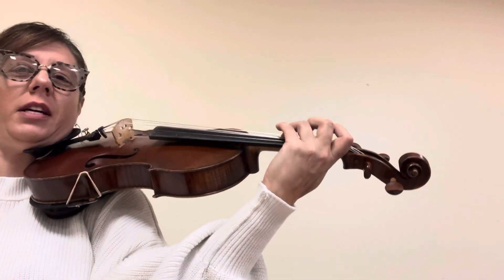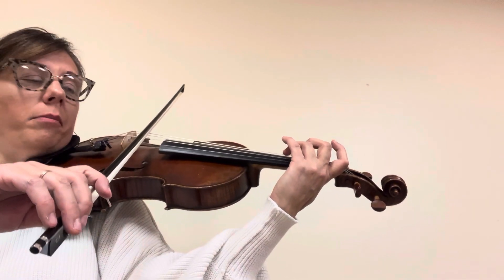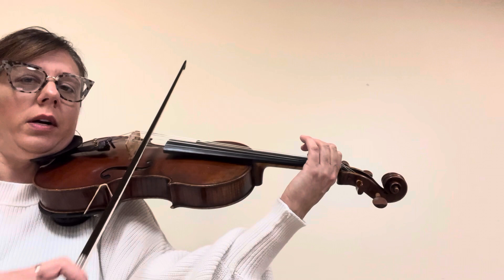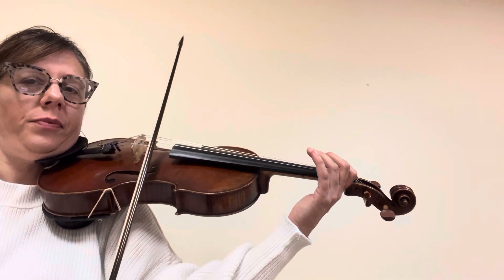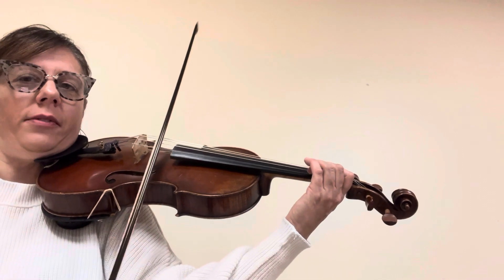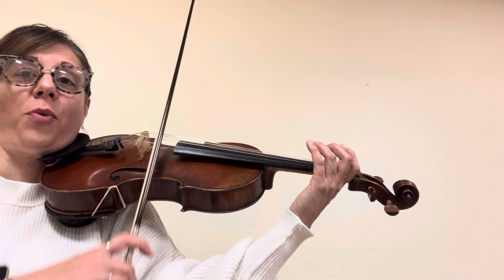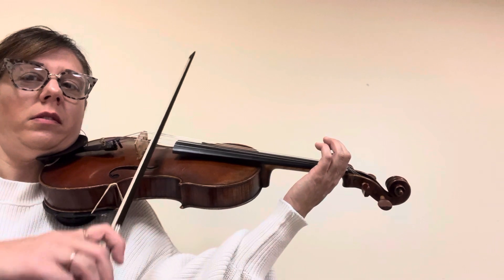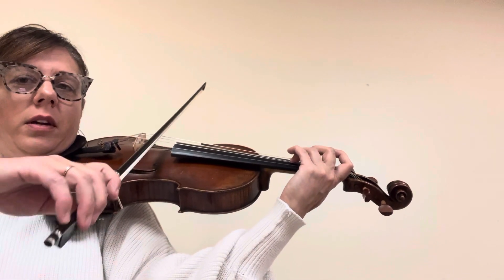CM 2 Oct upper octave w MSS VIOLA